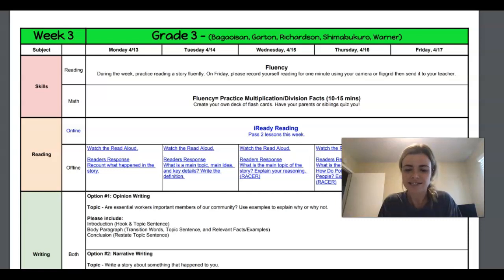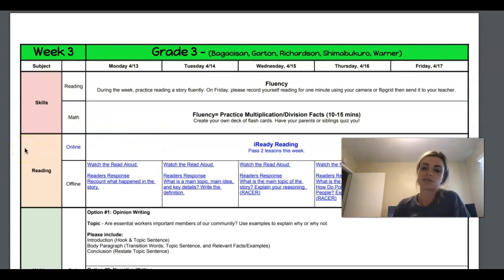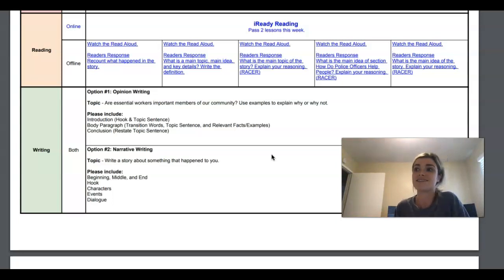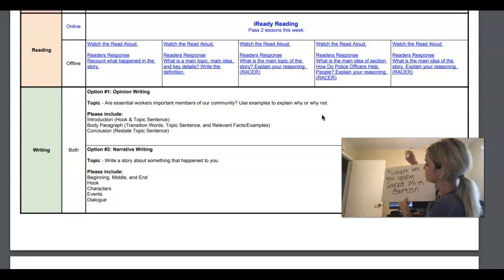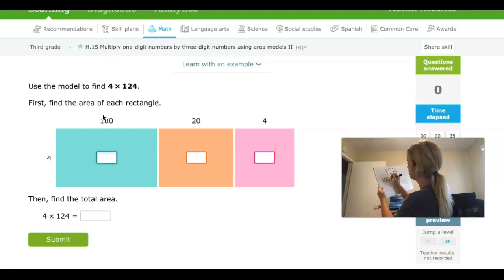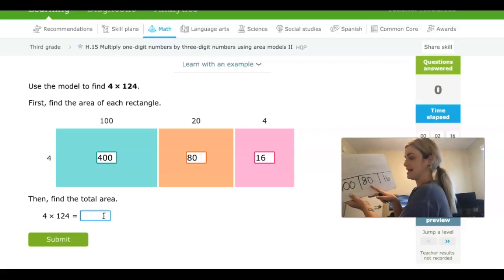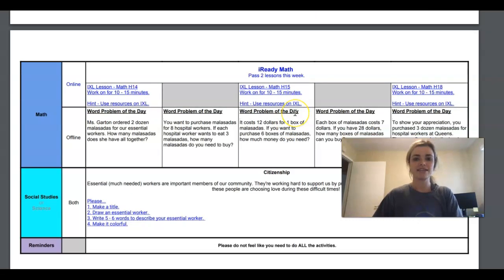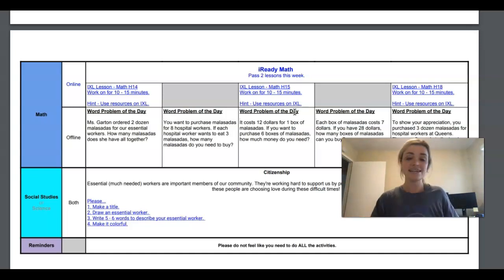Wednesday April 15th Schedule